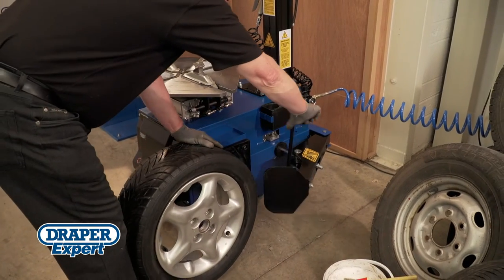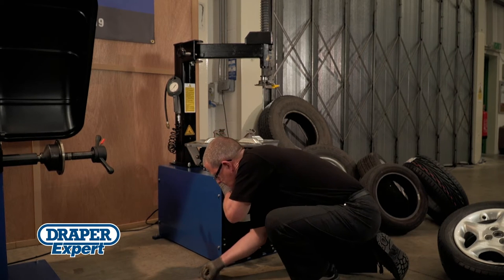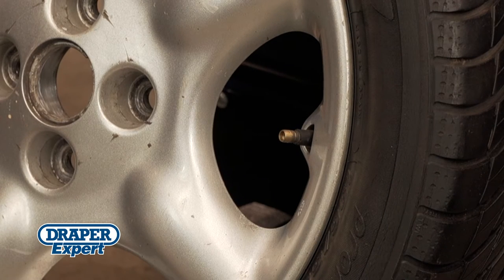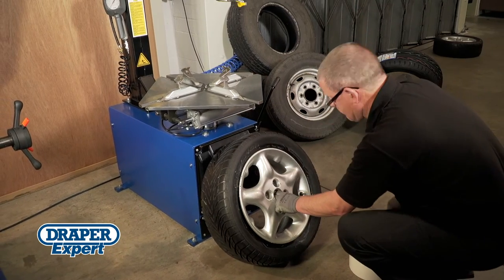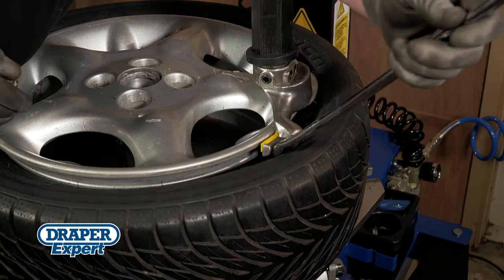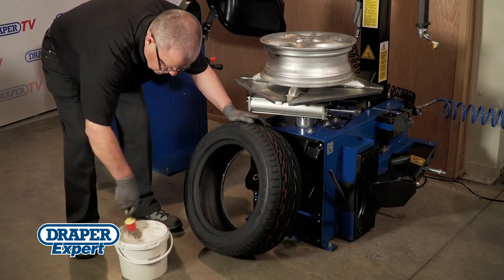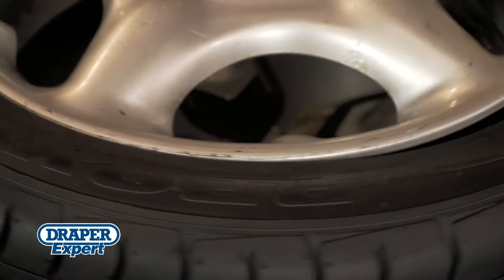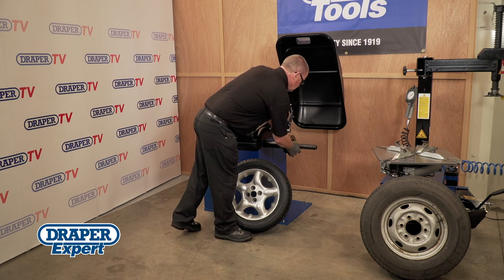Semi Automatic Tyre Changer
How to use the Draper Tools semi automatic tyre changer.